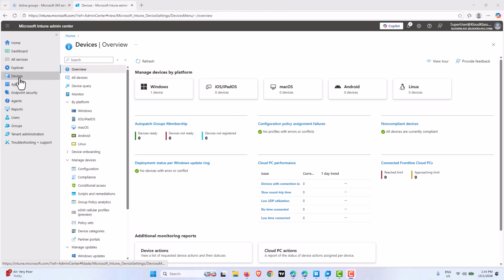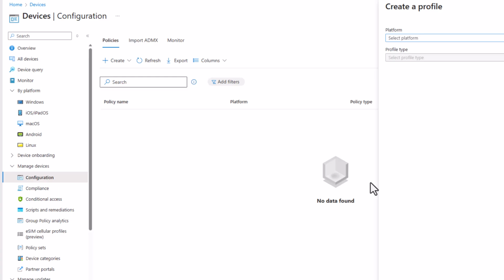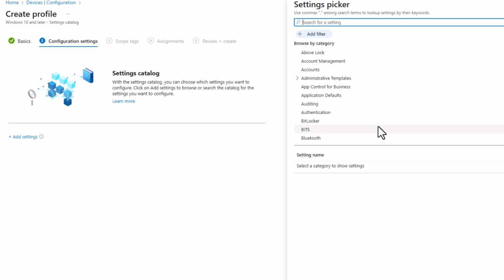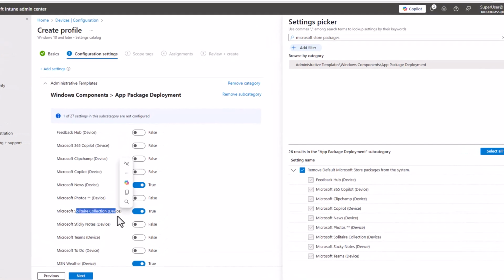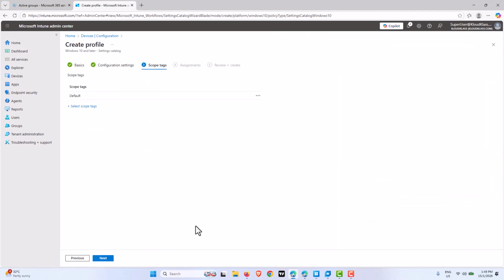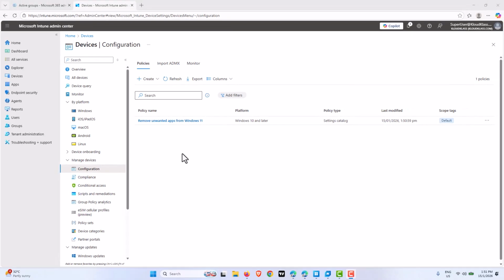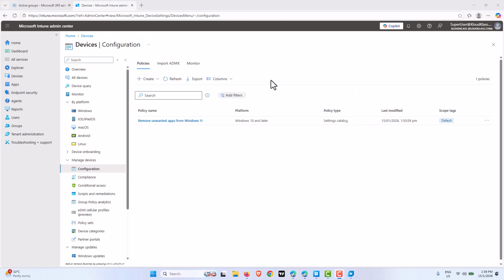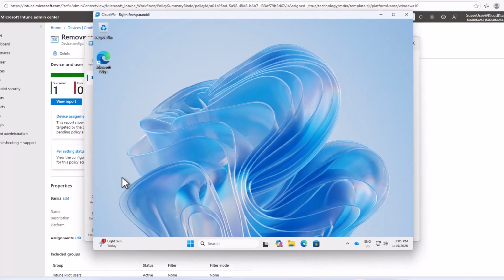How To Remove Unwanted Apps In Windows 11 Using Intune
This video explains how to remove 'unwanted' applications like News, Solitaire, X-Box apps etc from a Windows 11 machine using Intune.

My Tool Kit.
Shure MV7+ Microphone
Elgato Wave Mic Arm